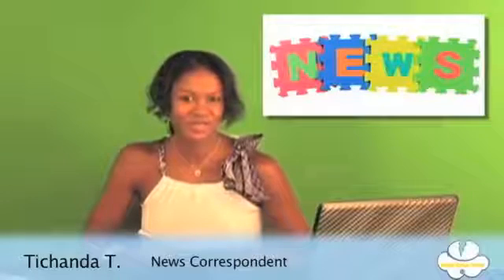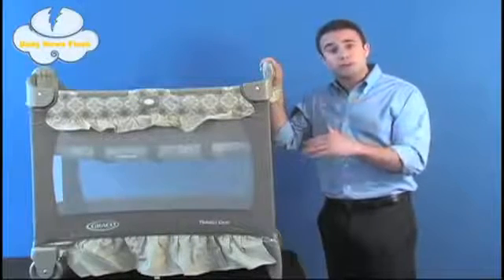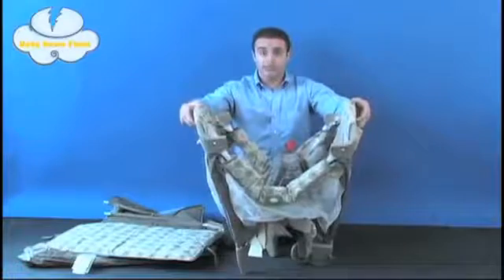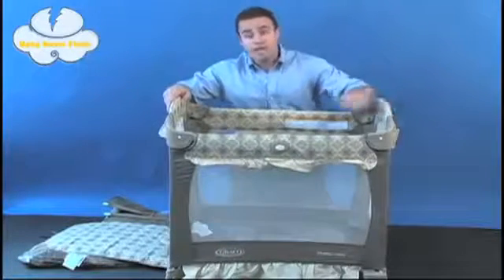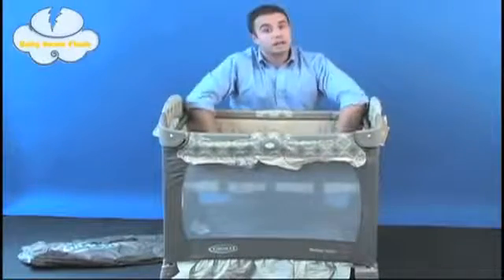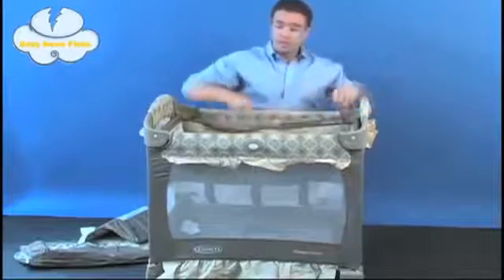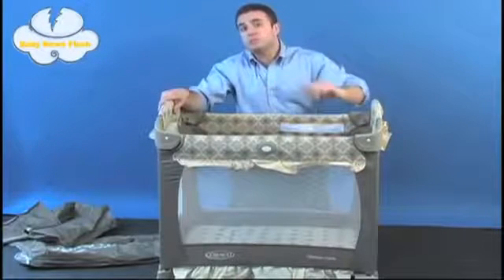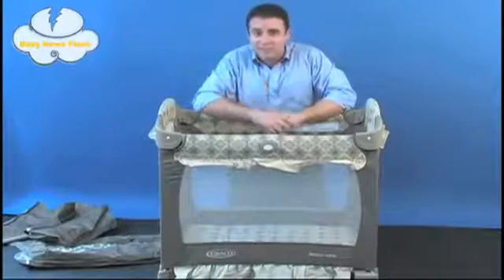Graco travel lite crib